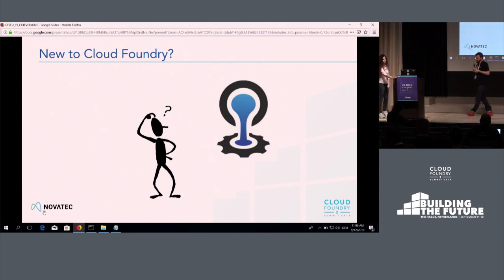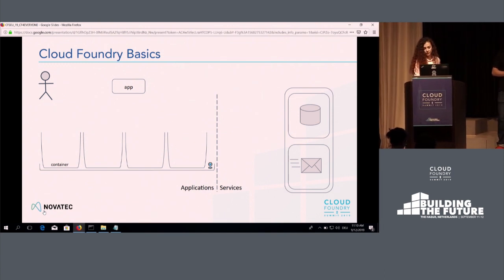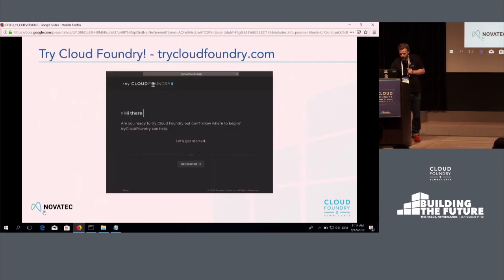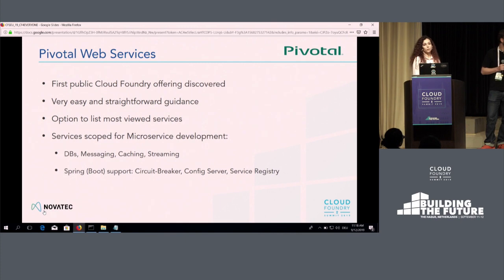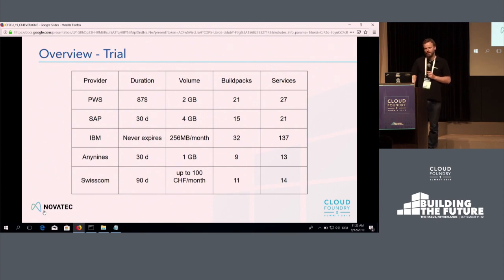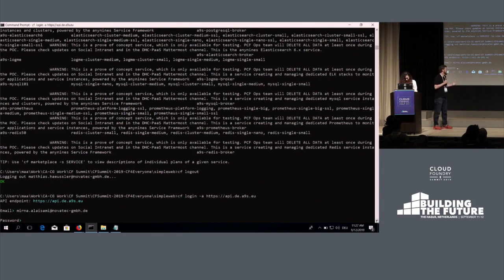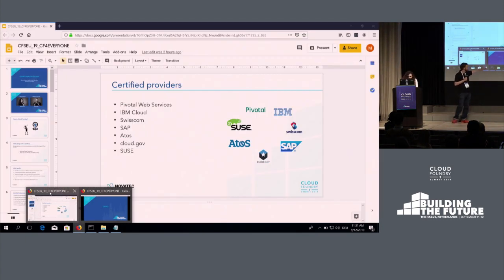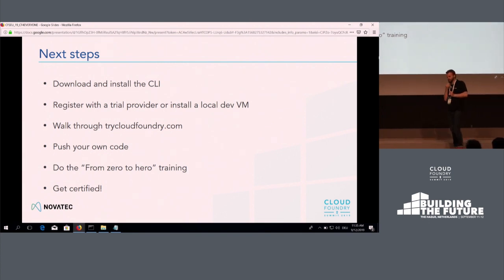Cloud Foundry for Everyone! - Mirna Alaisami & Matthias Haeussler, Novatec Consulting GmbH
This talk will give an overview of the various possibilities to easily access and get in touch with the Cloud Foundry platform. Cloud Foundry comes in various flavors, there is a big range of commercial hosted offerings, private deployment options and various development environment alternatives. This presentation is intended for users who would like to get their first hands-on experience or for others who might want to evaluate an alternative deployment option. The analysis will compare the public offerings based on the metrics of price, availability, options and available services as well as the self-deployed options in terms of simplicity in setup and handling and requirements. It is supposed to cover the breadth of the Cloud Foundry offerings and give an easy entry path to the technology. Kubernetes-based offerings like CFCR, containerized CF & Project Eirini will be covered as well.